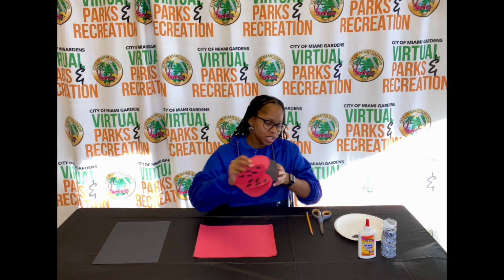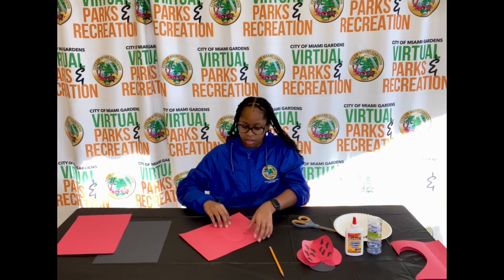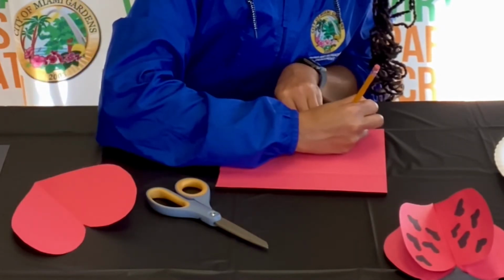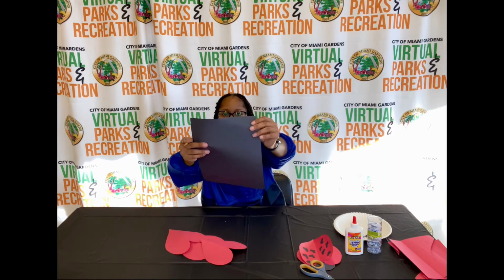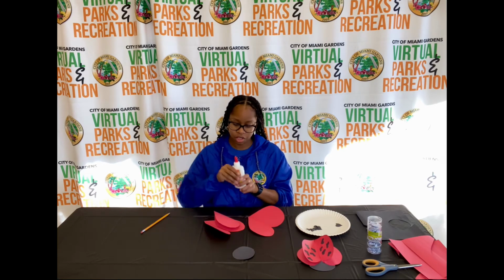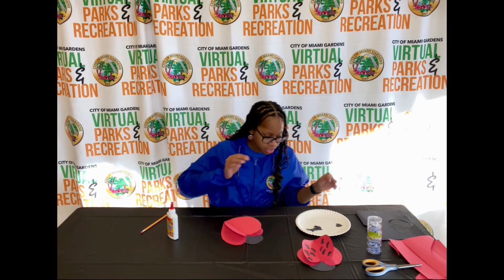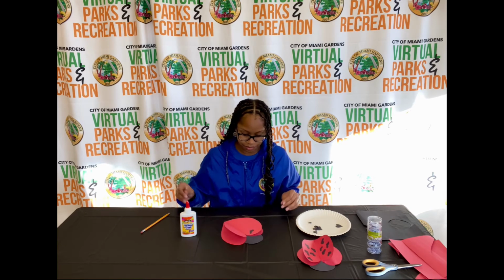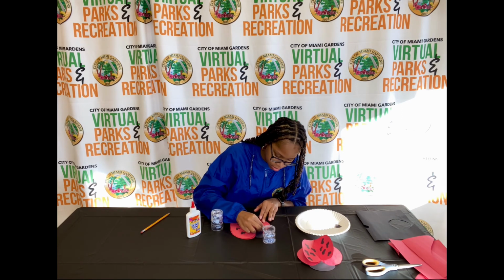Lil' Art Adventure (Valentine's Day Edition) - Ladybug